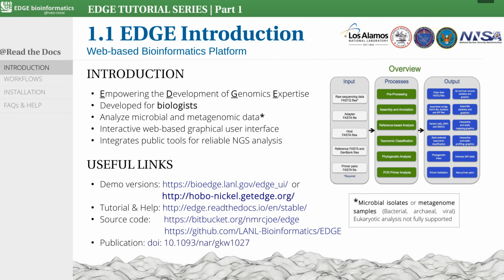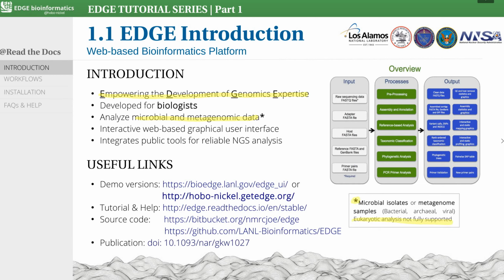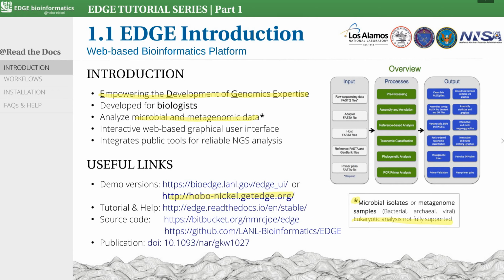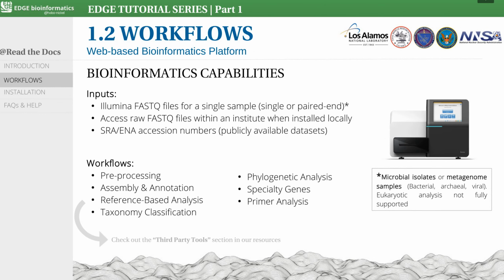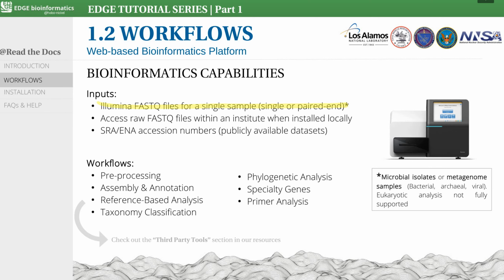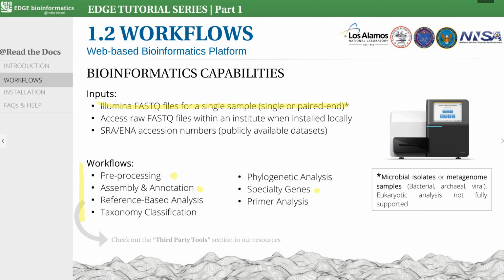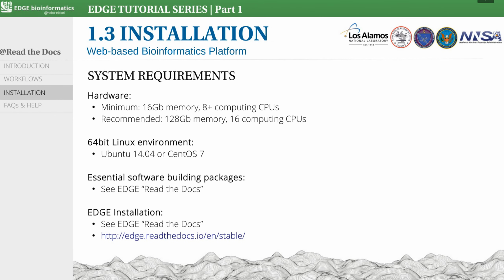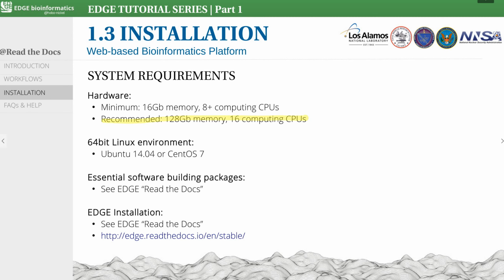EDGE Tutorial Part 1 - Introduction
This video provides an overview of EDGE bioinformatics. EDGE is a web-based platform designed to help biologists quickly analyze and interpret genomic sequence data. EDGE Bioinformatics is a product of Los Alamos National Laboratory, Naval Medical Research Center, and the Defense Threat Reduction Agency.

Publication DOI: 10.1093/nar/gwk1027

The views expressed in this video are those of the author and do not necessarily reflect the official policy or position of the Department of the Navy, Defense Threat Reduction Agency, Department of Defense, nor the U.S. Government.

This work was supported/funded by work unit number A1417.
Los Alamos Public Release: LA-UR-17-22116

This work was prepared as part of the official duties of an employee of the U.S. Government.  Title 17 U.S.C. §105 provides that ‘Copyright protection under this title is not available for any work of the United States Government.’  Title 17 U.S.C. §101 defines a U.S. Government work as a work prepared by a military service member or employee of the U.S. Government as part of that person’s official duties.